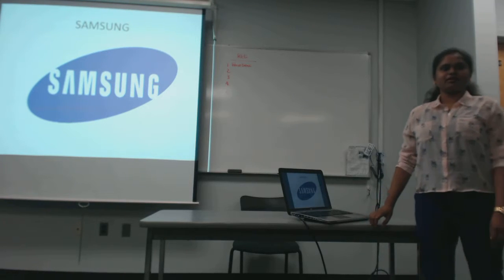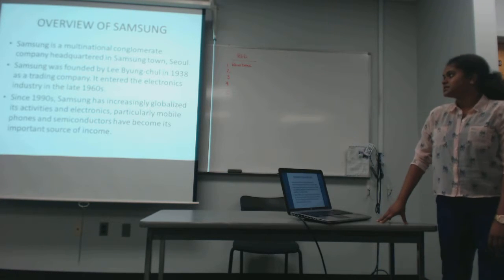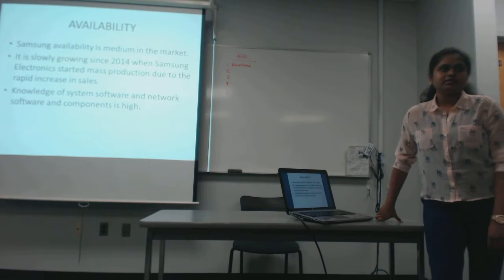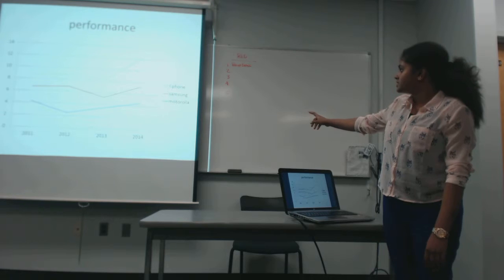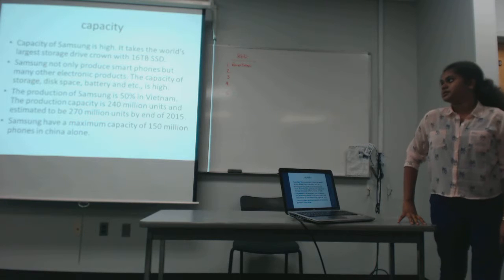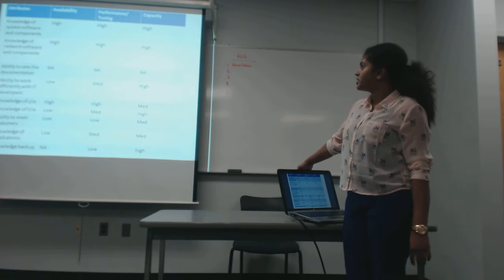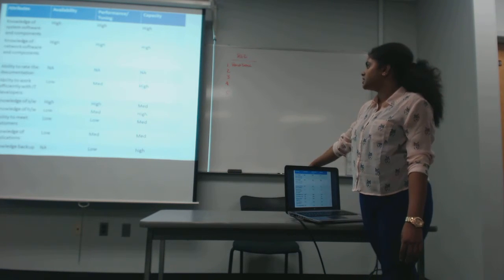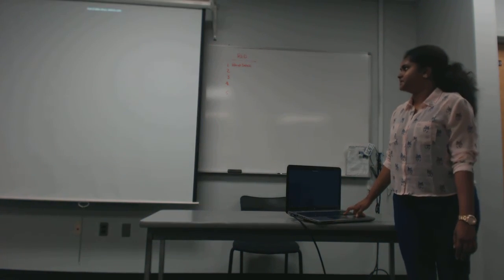IC#1 Rachel Tadepelli Red